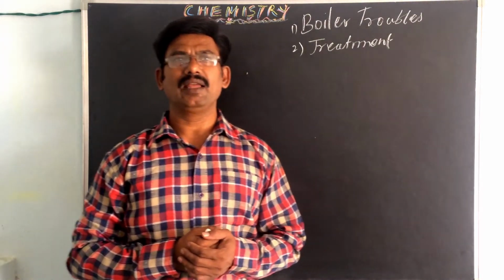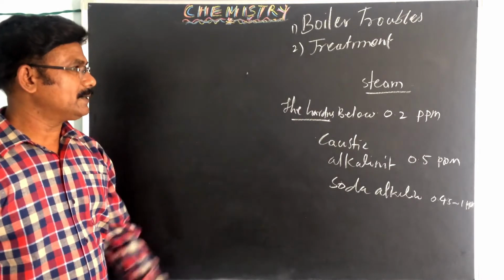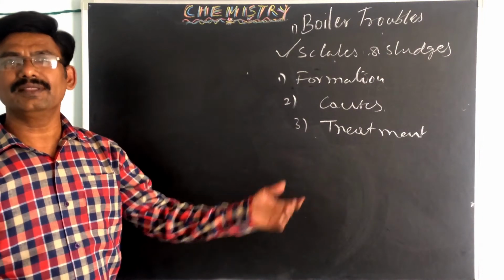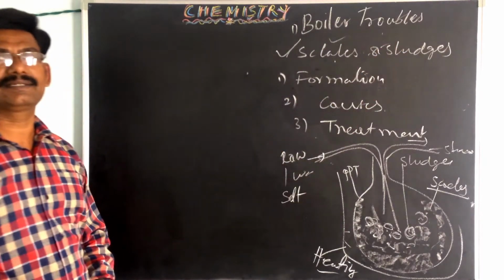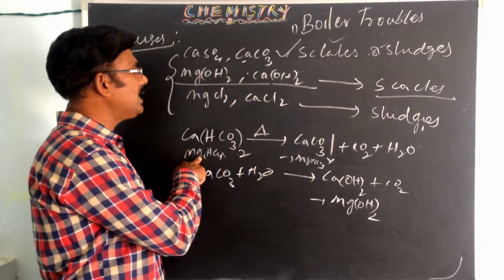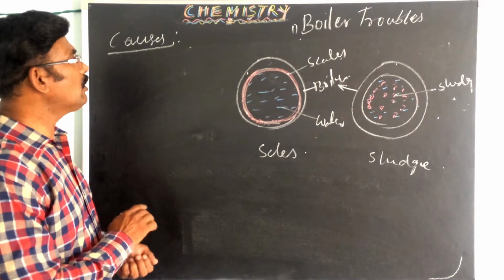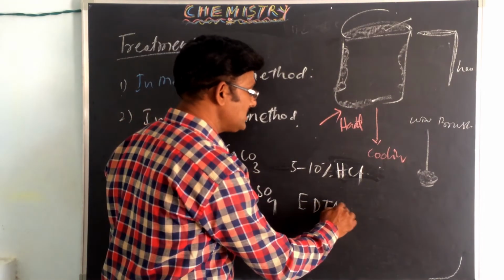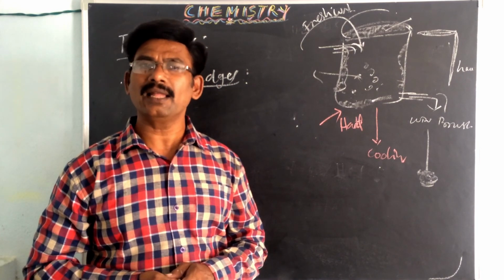6.Boiler troubles and its treatment